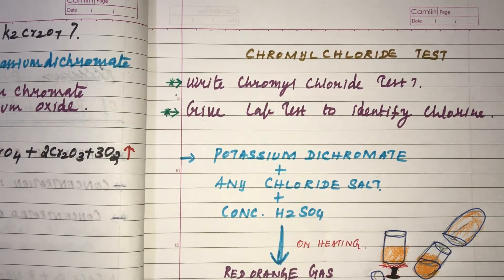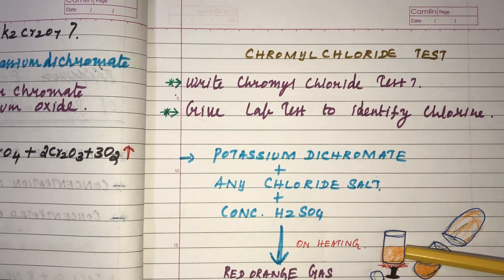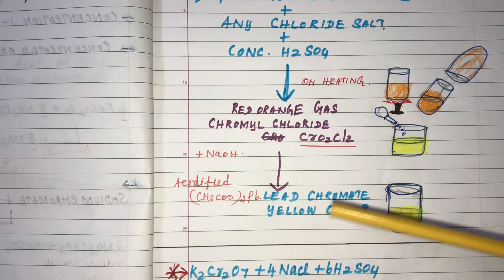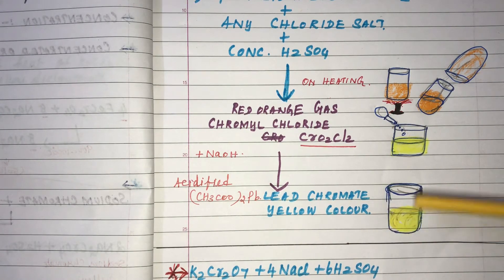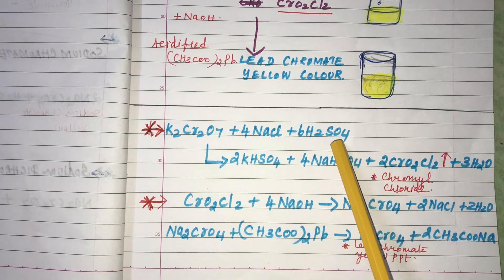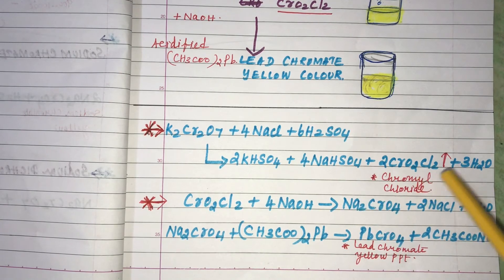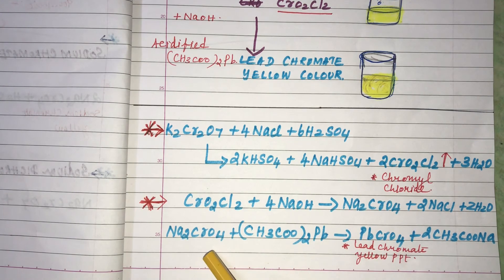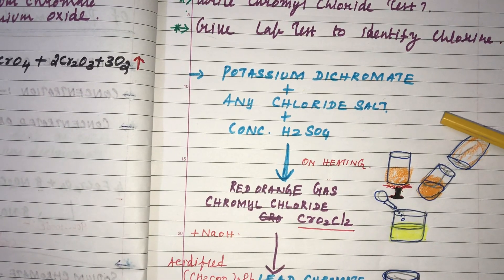Chromyl chloride test/lab test for chloride salt